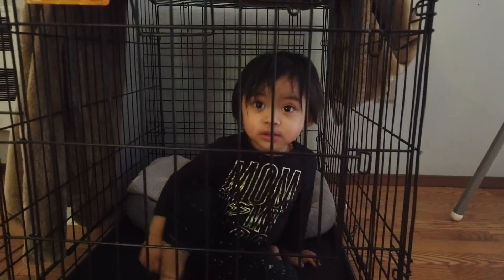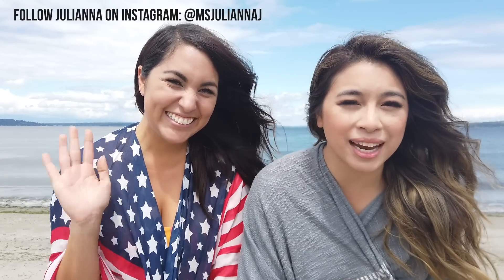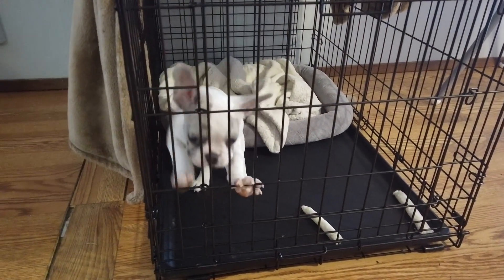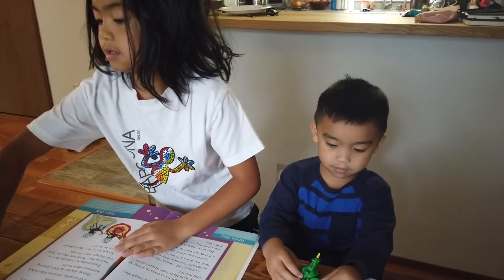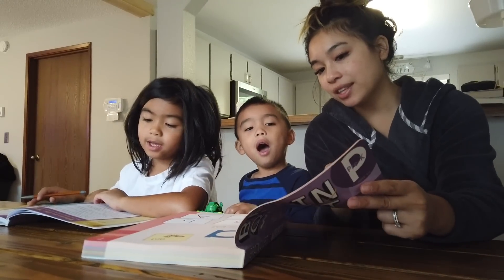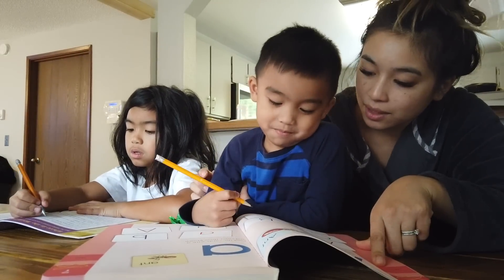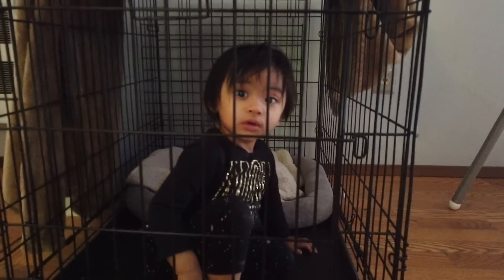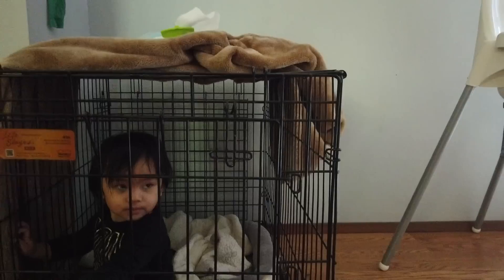Glam Mom to Tired Mom | April's Beautiful Mess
Go behind the scenes to one of my branding shoots with my girlfriend Julianna then hang out with us at home as the kids enjoy Bleu's new crate...I realized I'm definitely not ready to be a dog mom on top of being a kid mom. Potty training a pup is no joke!

Hey guys! My name is April and this is a space where I love sharing our little fun moments of family time. Sometimes things get loud and chaotic but we wouldn’t change it for the world! We hope Austin, Adrian, and Aila can bring as much of a smile to your face as they do to mine and Raf’s!

Want to send us something to unbox or try?
1002 N Meridian Ste 100-198

Gear we use:
Tiny Vlogging camera
Standard size vlogging camera
Speed booster
Pro photography camera
Favorite lenses:
Canon 50mm 1.4
Canon 85mm 1.8
Sigma Art 35mm 1.4

Software to edit videos: Final Cut Pro X
Software to edit photos: Lightroom and Photoshop CS